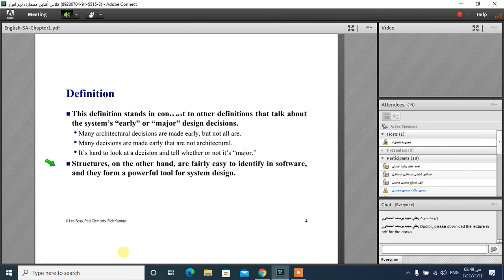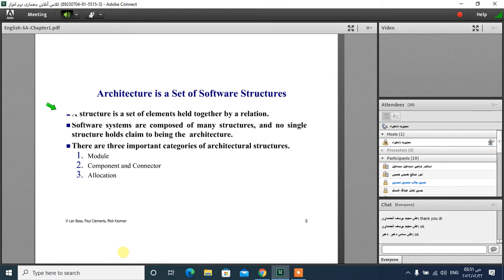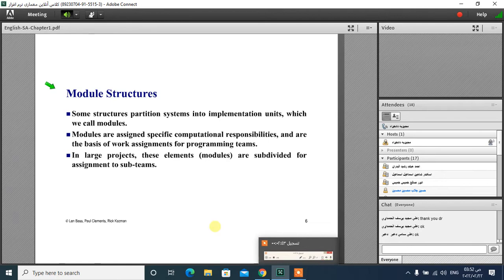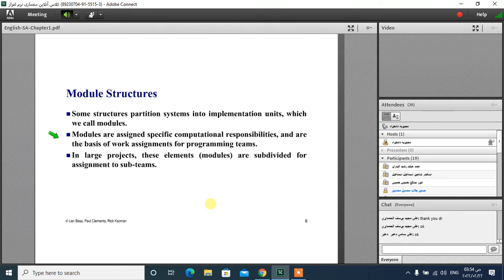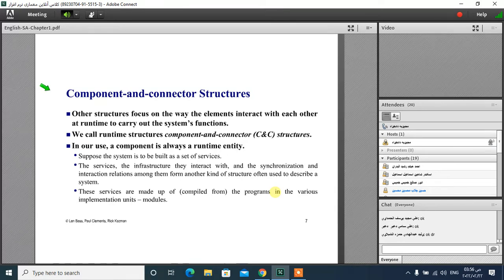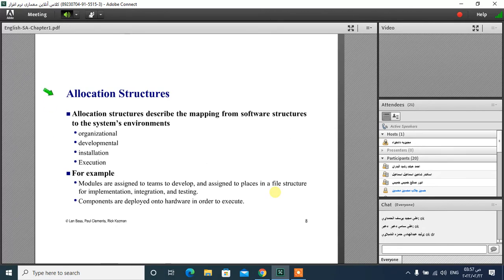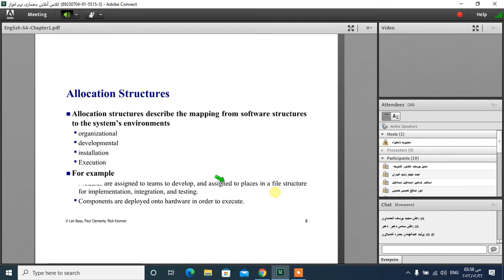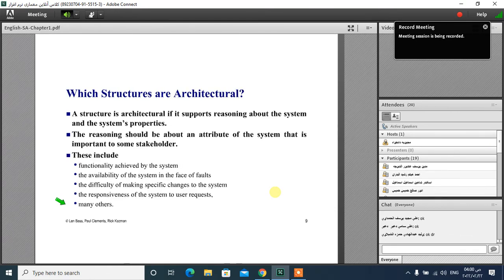architecture lecture 1-section 2